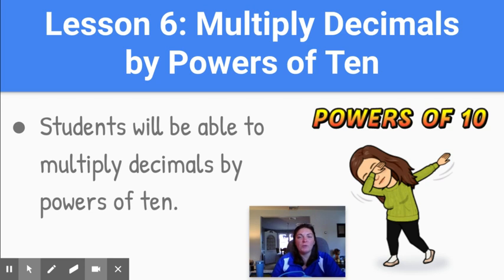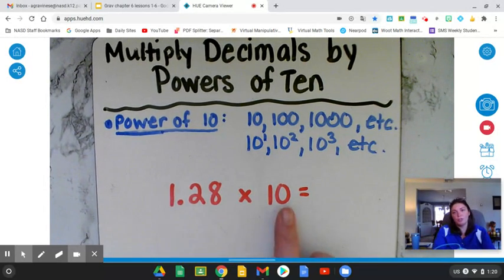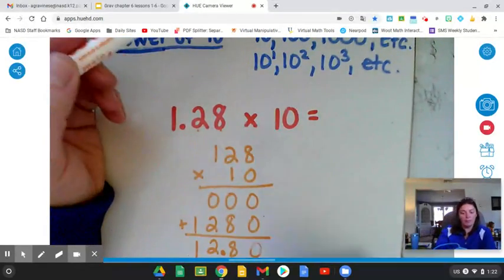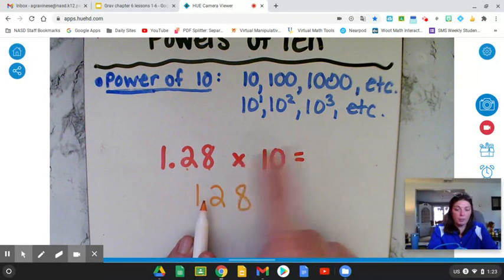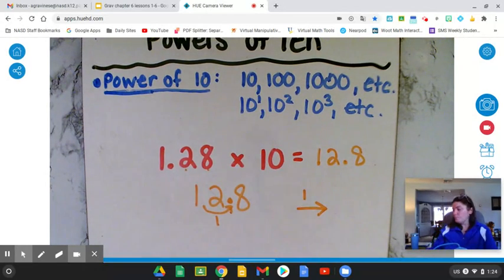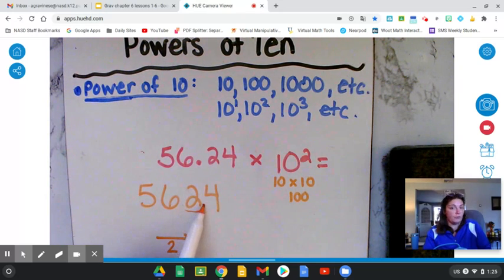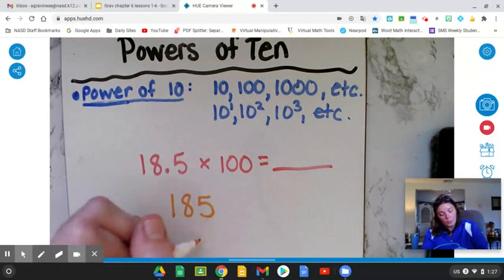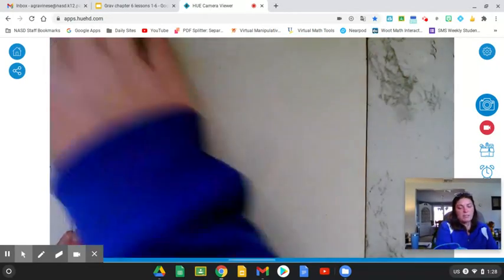Multiply Decimals by Power of 10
My Math lesson 6.6 Grade 5